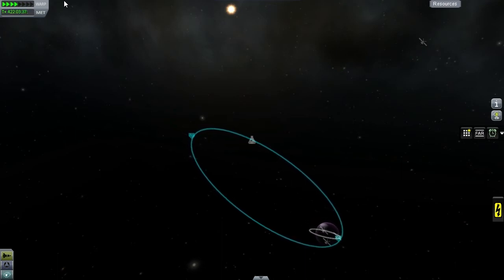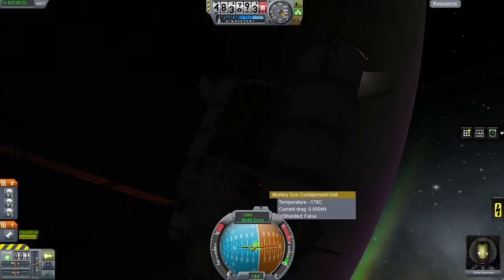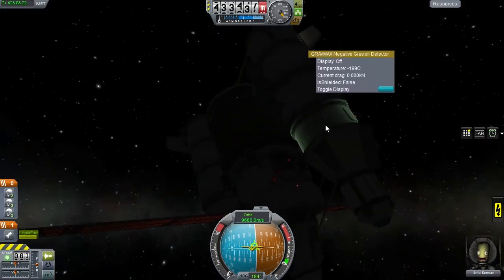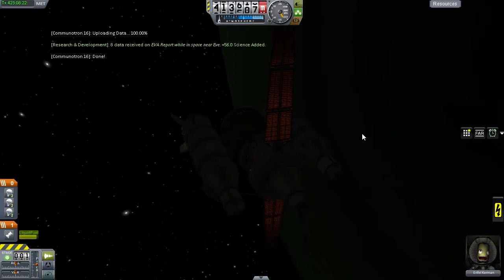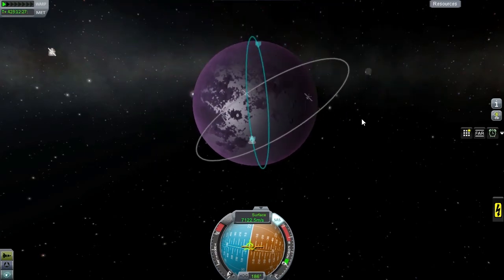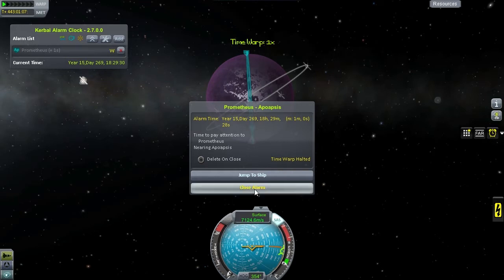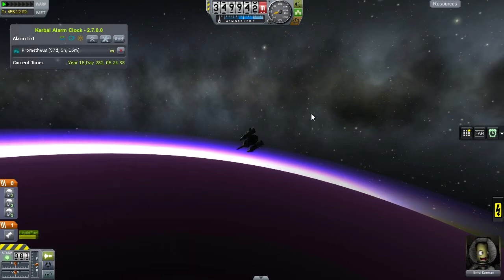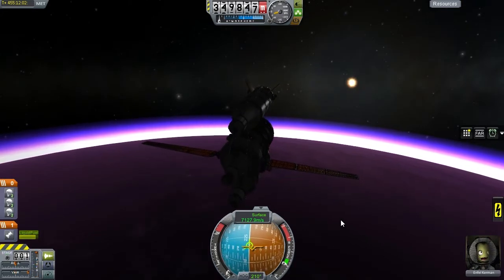KSP to Mars episode 64: Trial by fire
Enfel goes in hot!